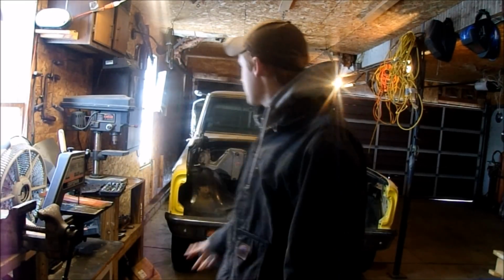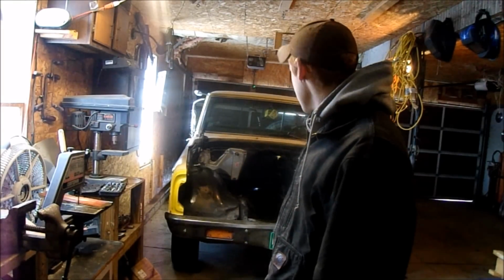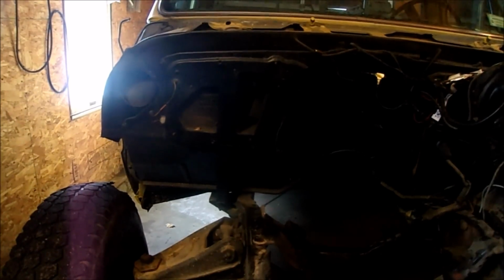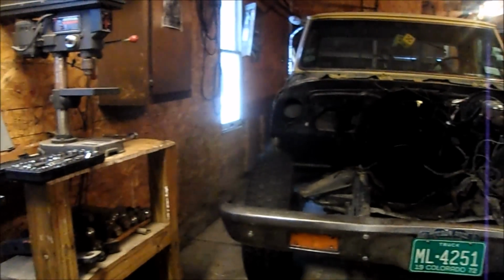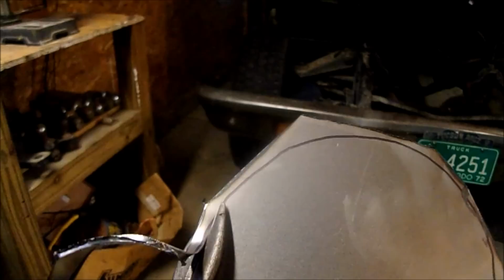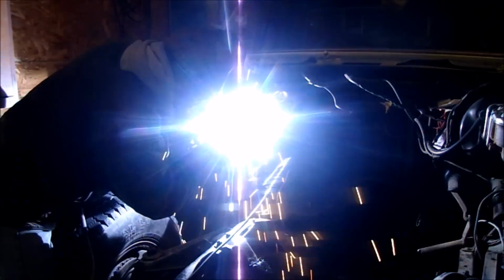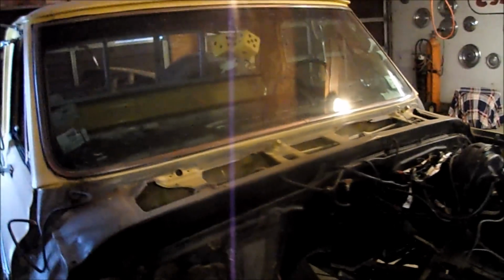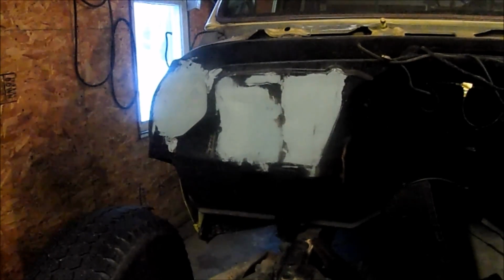1972 Chevy truck - Shaved Firewall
shaved firewall.